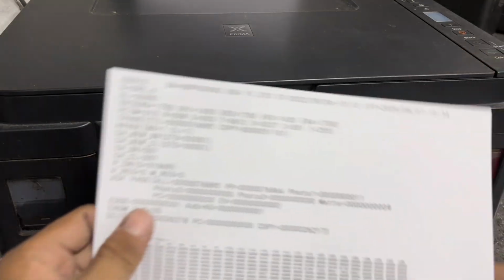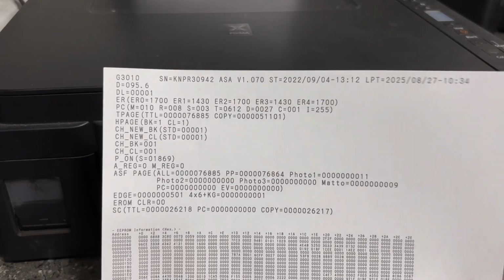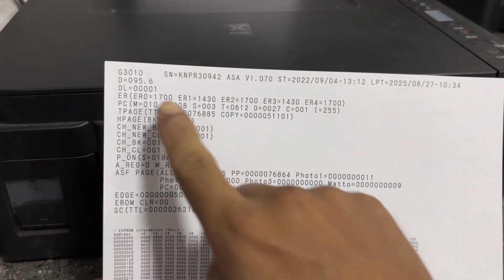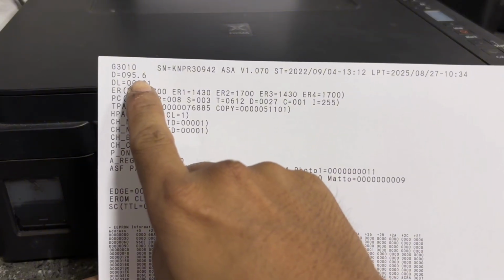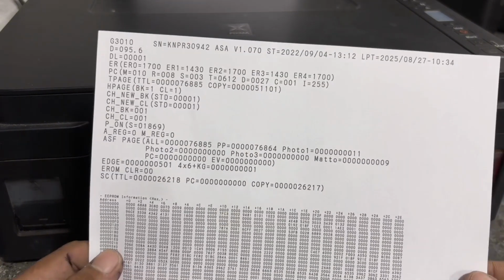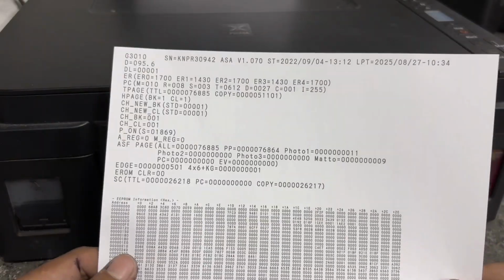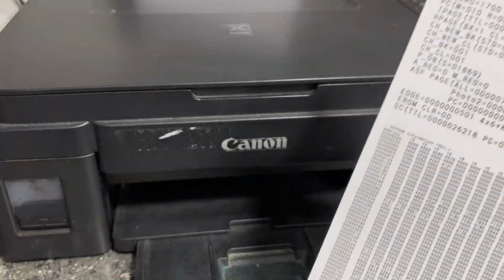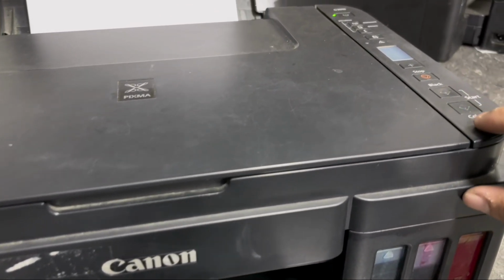CANON PIXMA G3010 E03 PRINTER ERROR FIXED | INK ABSORBER FULL PROBLEM | QUICK AND SIMPLE SOLUTION.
This is the simple and easy way solution to fixed the E08 printer error or permanently fixed the full ink absorber or E08 printer error of this canon pixma G3010 series and this can be applicable also on some various canon pixma series printer models like pixma G2010, G1010, G2411 series printer.

to help us grow and learn more about printer repair. Thank you for your support.